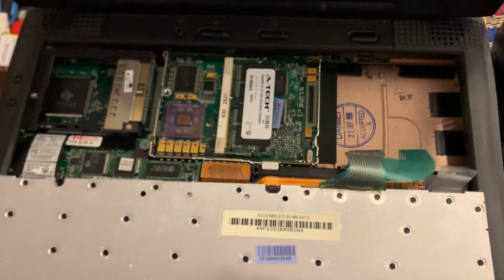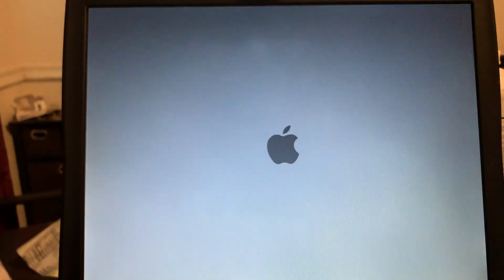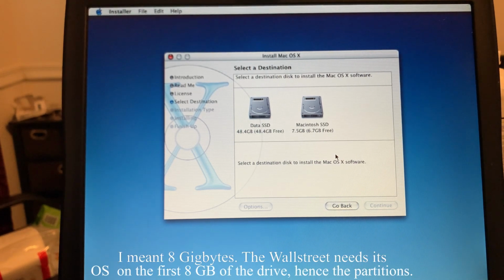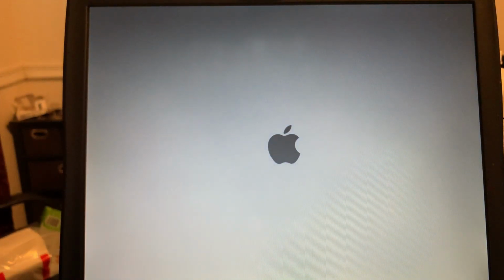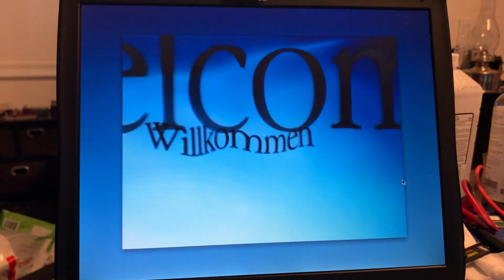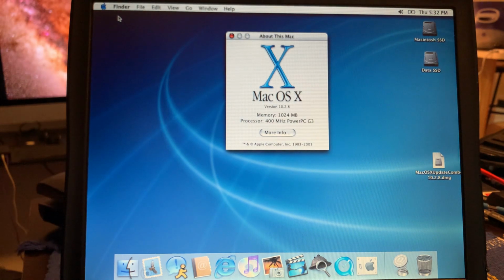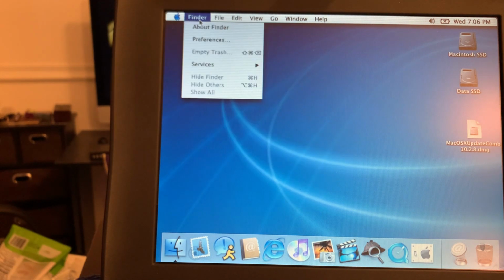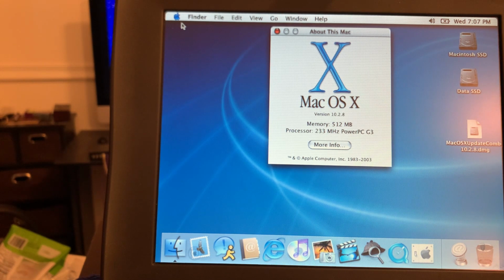Jaguar on the Wallstreet PDQ, One More Try!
I take one last try at getting OS X on this computer.